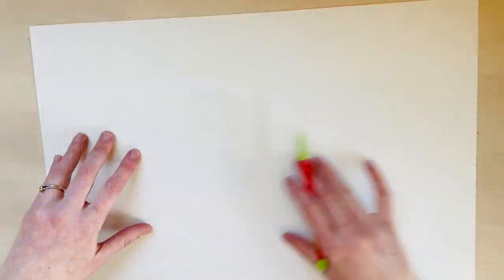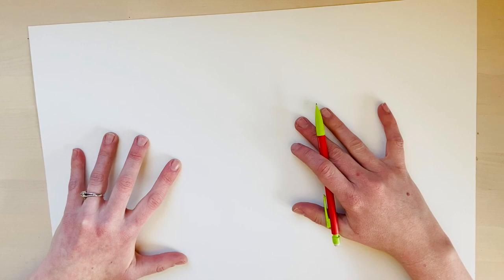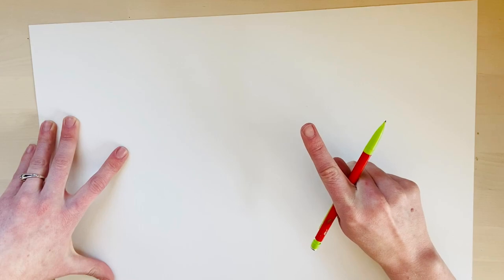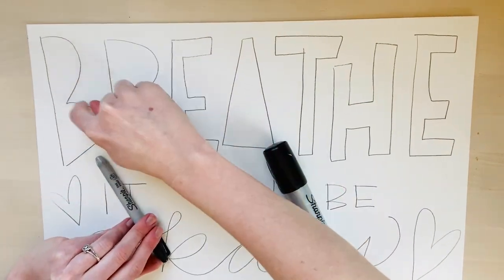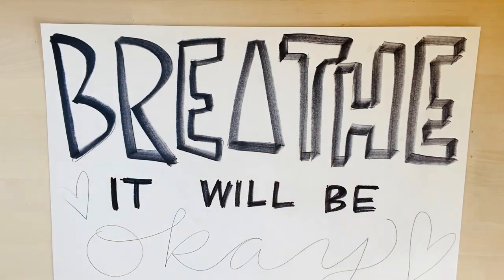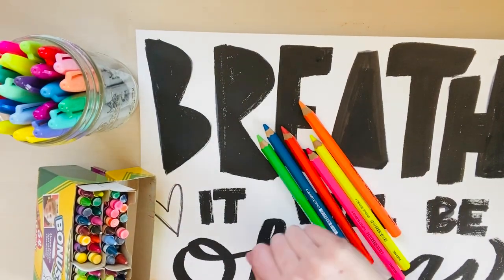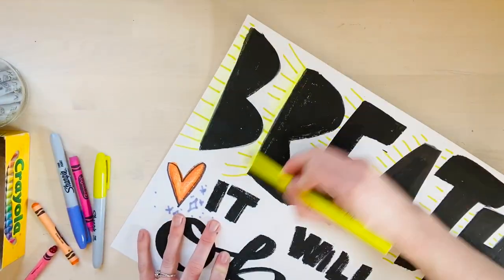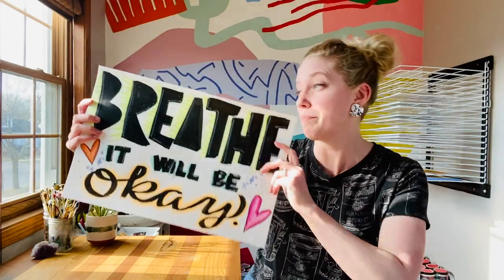"Create a Positivity Poster!" - COOL BEANS CLUB! - At Home Art with Mrs. K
Join Mrs. Krajewski to create a positivity poster with materials you have available to you! Also, please take part in a short calming meditation at the end. We can do this!